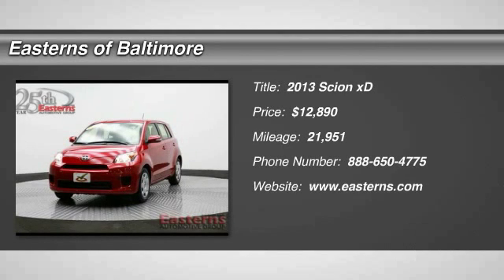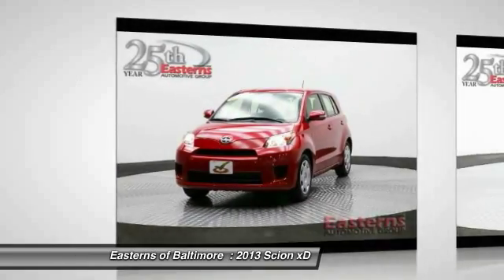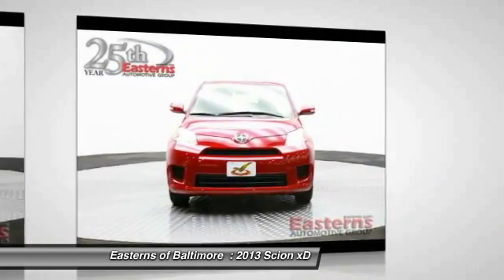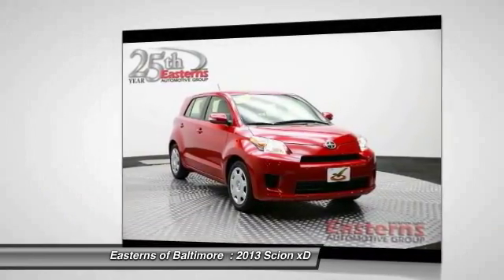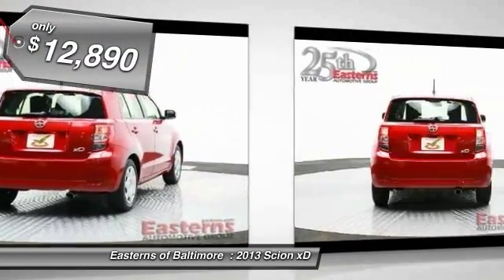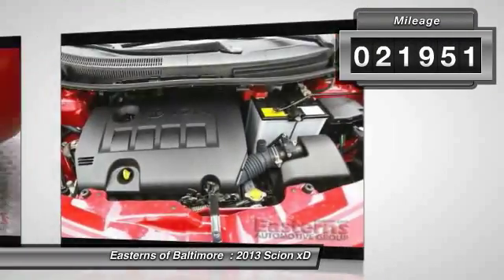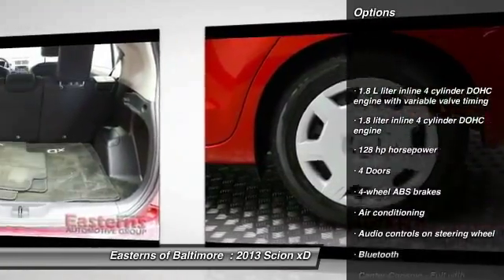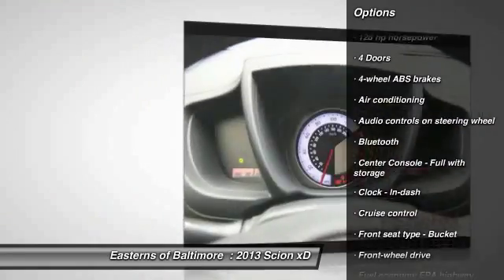2013 Scion xD DC, Maryland, and Virginia 95866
2013 Scion xD 10 Series - $12890

Pick up this Red 2013 Scion xD, available today at Easterns of Baltimore . Featuring Automatic transmission, it has 21951 miles. This could be the one you've been searching for.